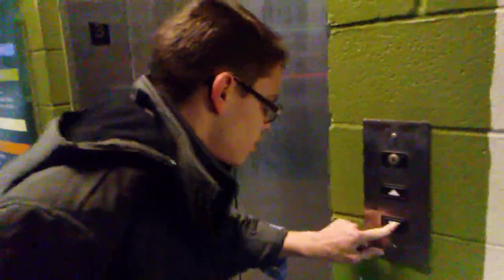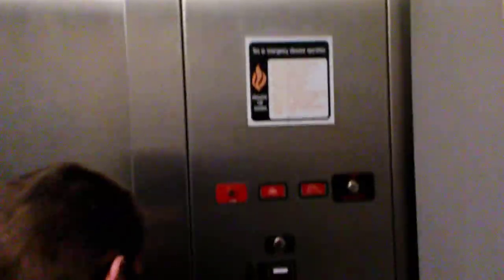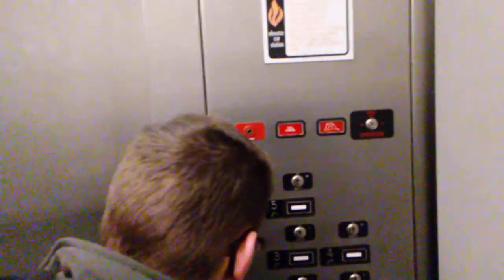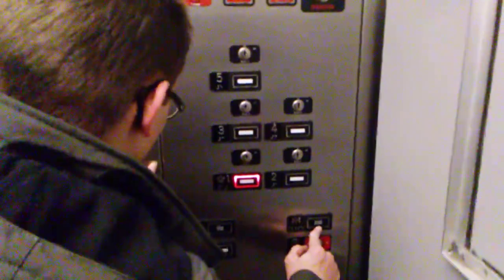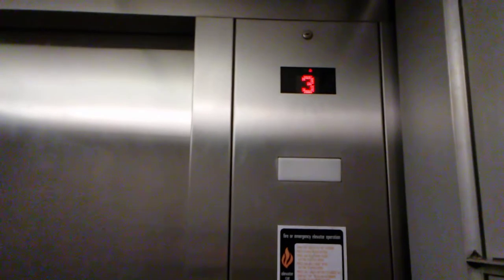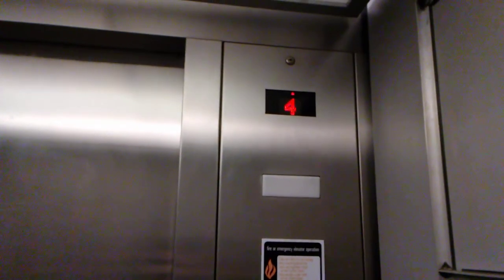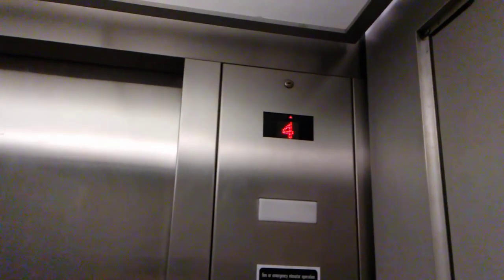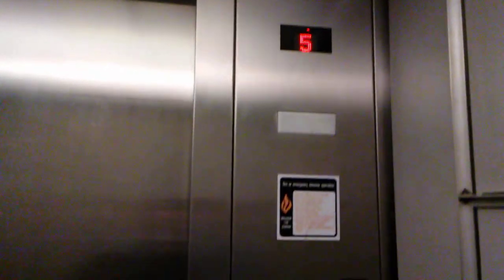KONE KSS 220 hydraulic North elevator University Square parking grage University Heights Ohio